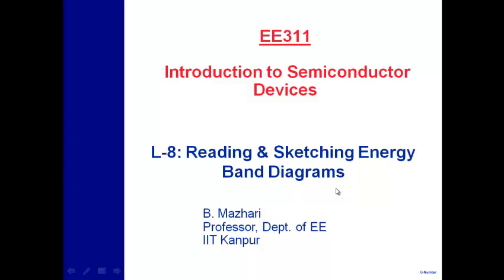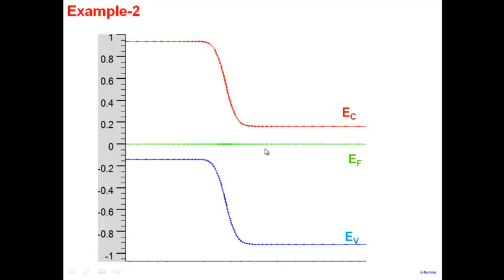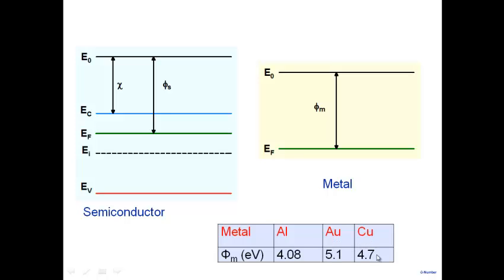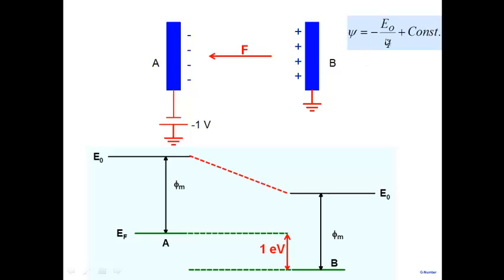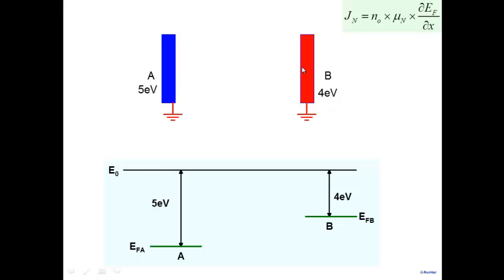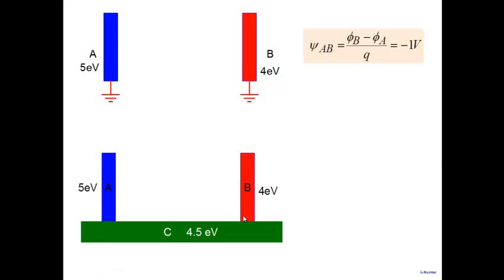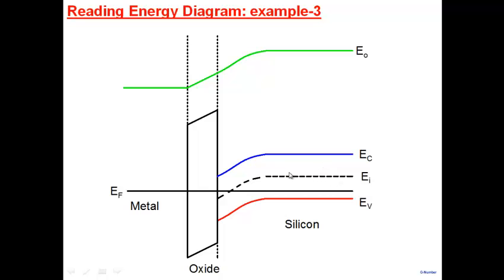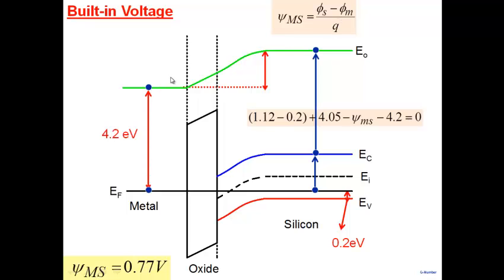L8 : Energy band diagram part 1